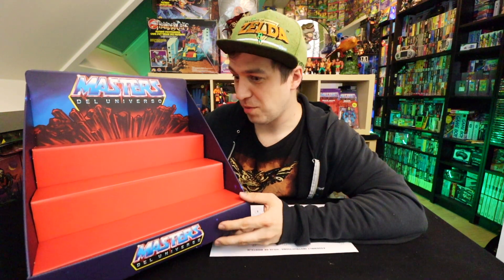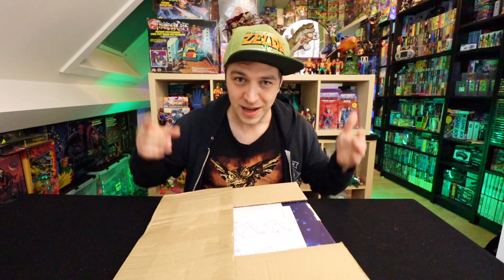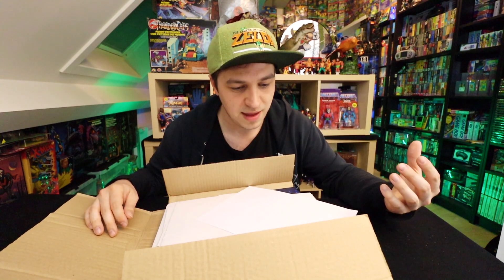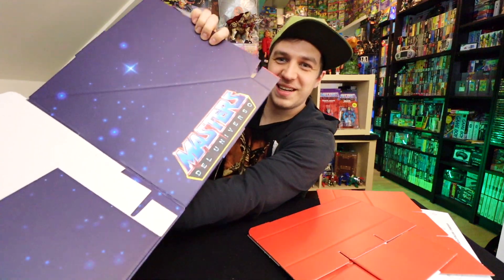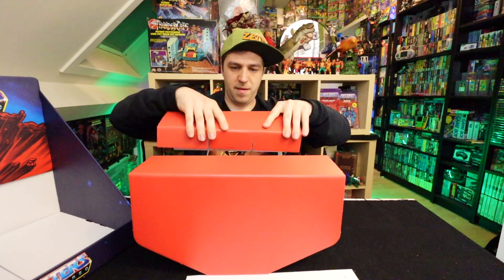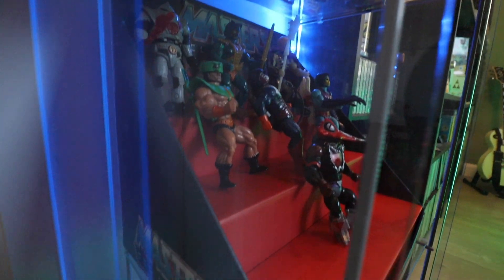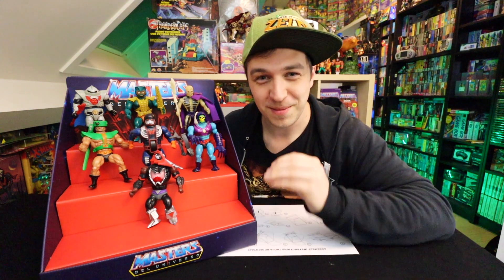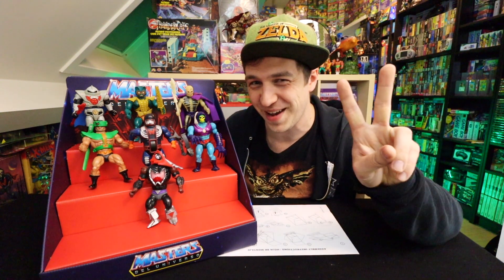Masters Of The Universe Display - Unoffical He-Man Motu Action Figure Stand Review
We take a look at a custom store display by Javi from Spain! Awesome Masters Del Universo action figure stand!

Check out my friends: Grecofabulous, Not Another Retro Channel, Laura Legends,The Toy Time Machine, Back in the day gamer, Russ lyman, NEScommando, Reedeema,  Pixel Game Squad, Sprooch Game Hunting, Renebean, Naztalgic, Do you nerd? Disk Cart, Dennis Fleaman,  tattooed toy hunter, Retro Rick, 16bitgium, ...

I'm a fan of: Pat the NES Punk The Game Chasers Gamedave Michael B The Game Genie See Jay Are Gaming historian Retro Liberty  AVGN Cinemassacre Toy Galaxy Pixel Dan beatemups SNESDrunk metaljesusrocks scottsquatch  the toys that made us  Toy Hunter,...